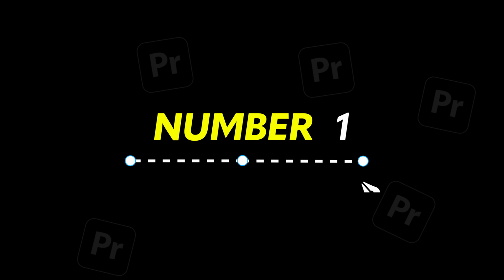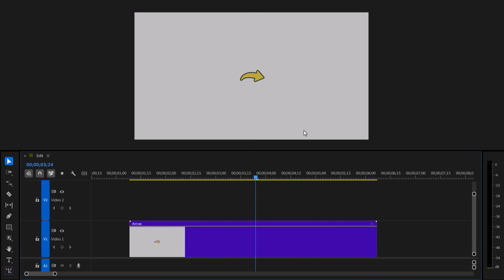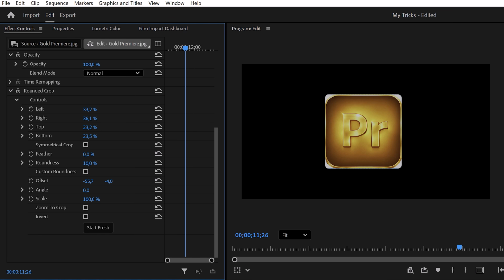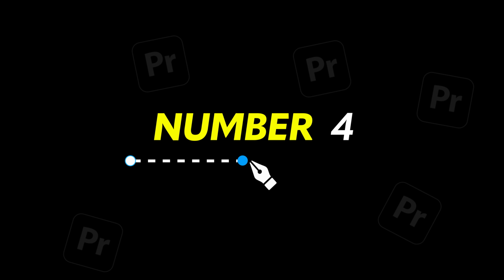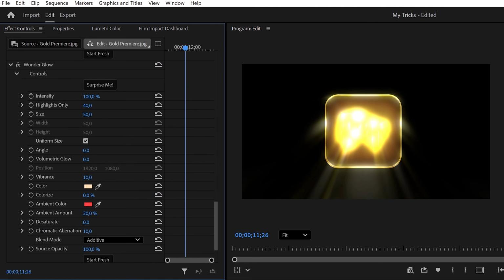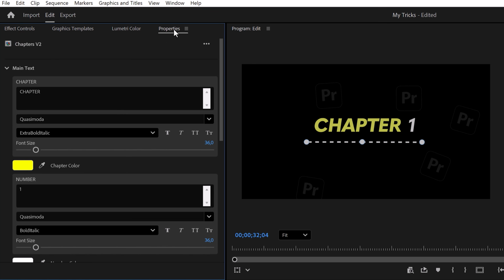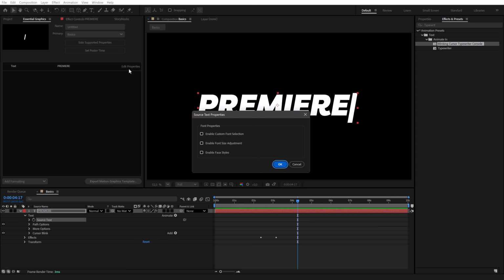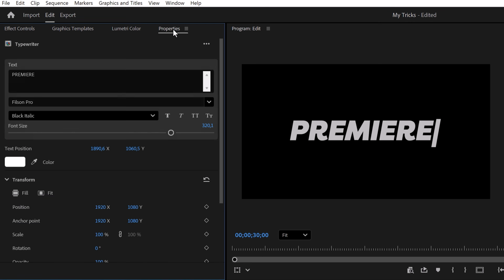This Effect IS CRAZY! (Premiere 26.1)